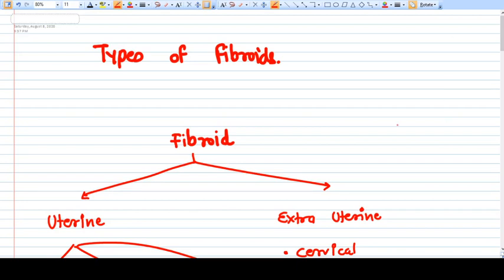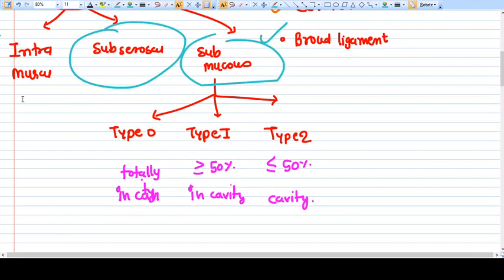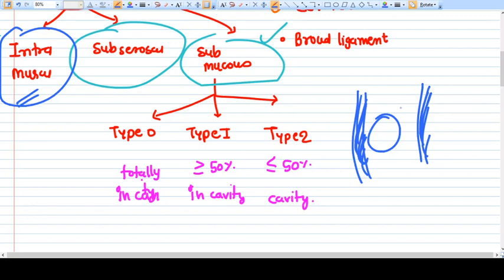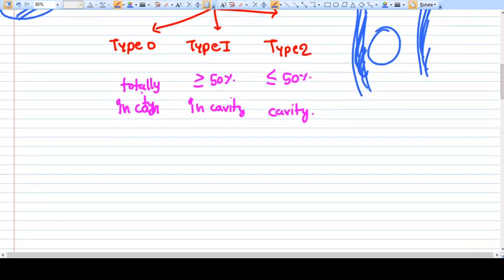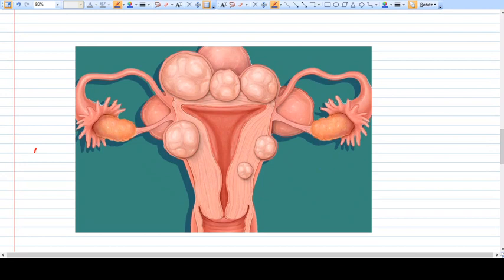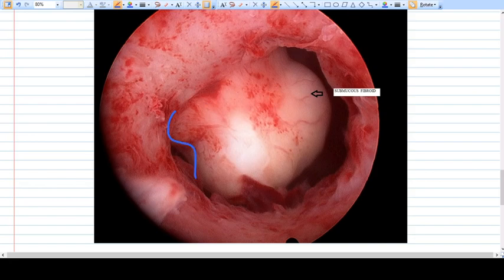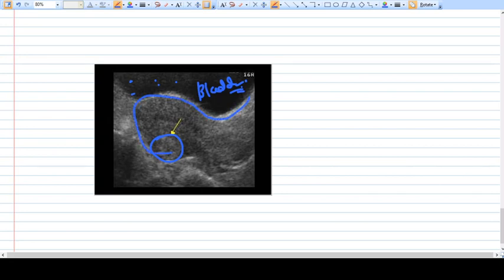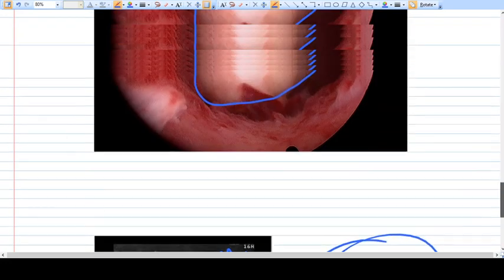FIBROIDS -Part 2- Types of fibroids